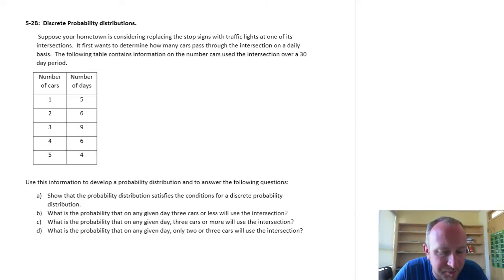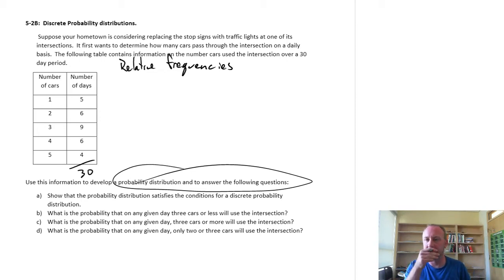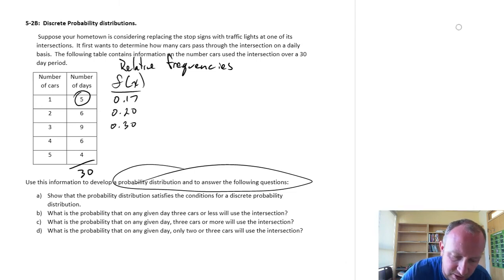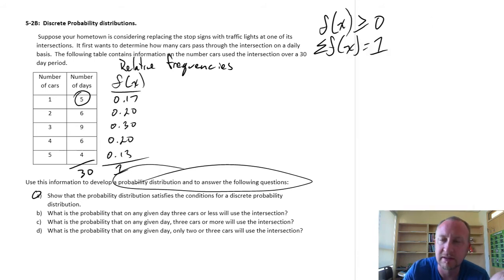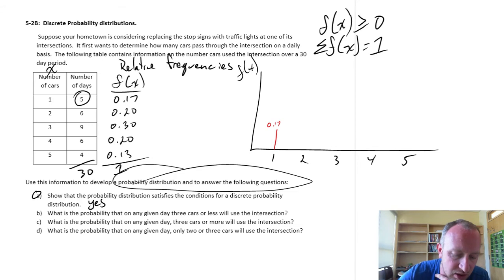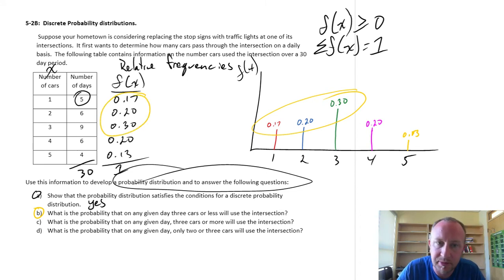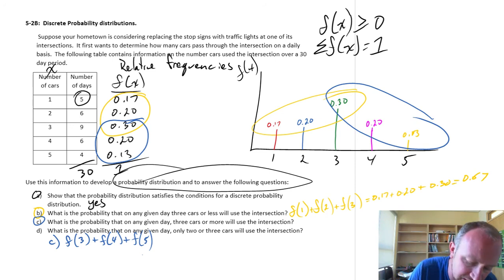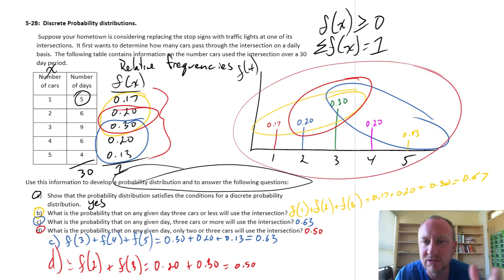Statistics - Module 5 - Discrete Probability Distributions - Problem 5-2B